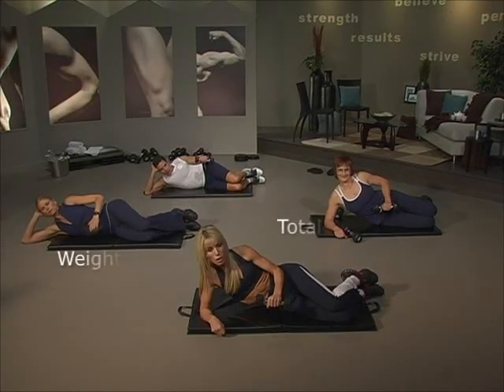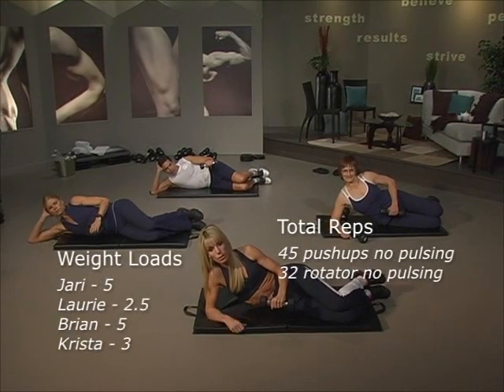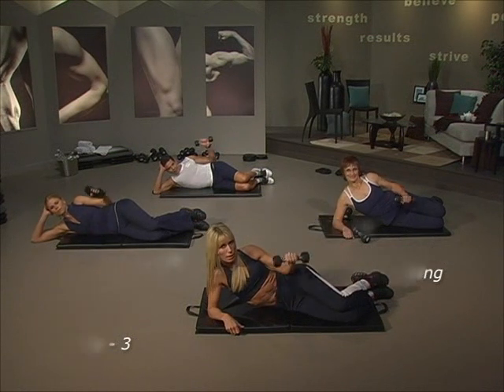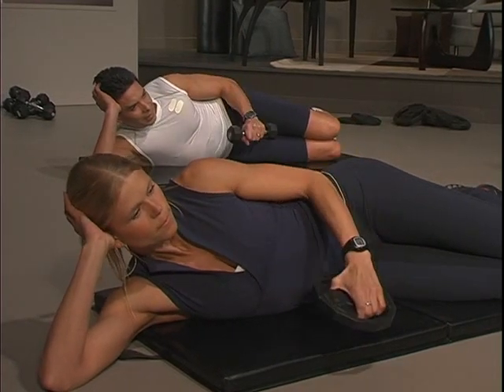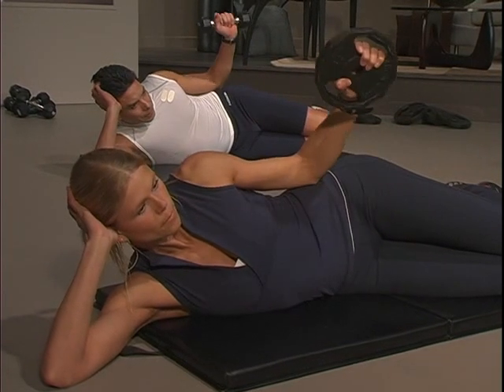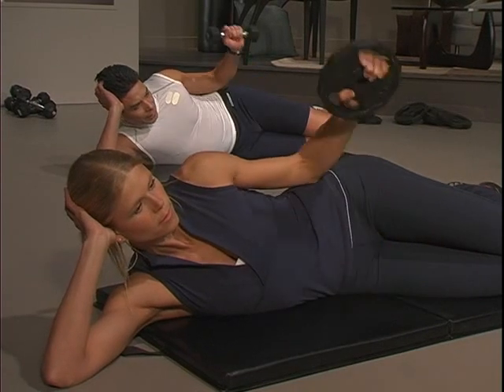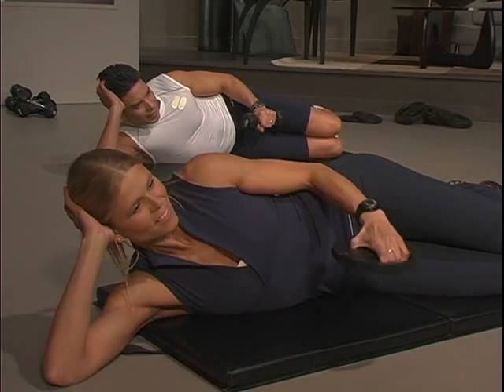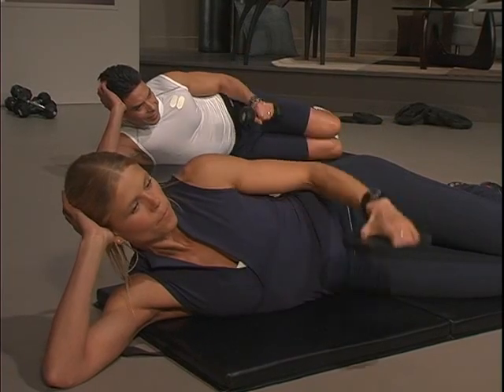Jari Love Get Ripped Slim & Lean